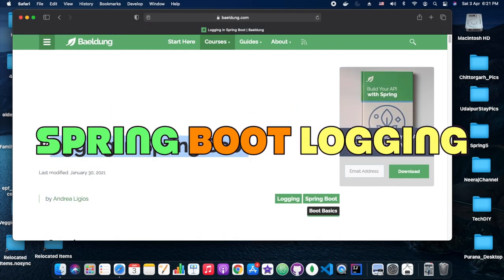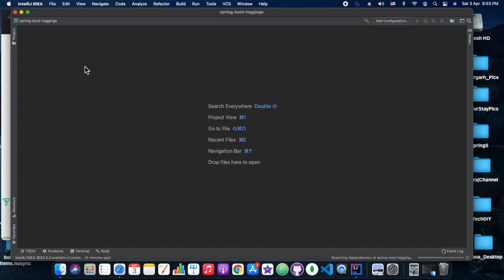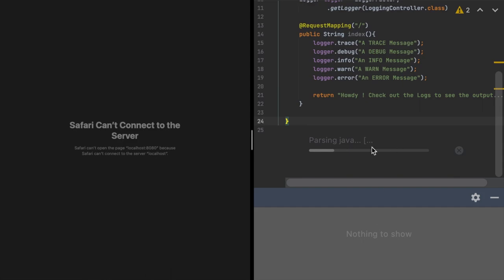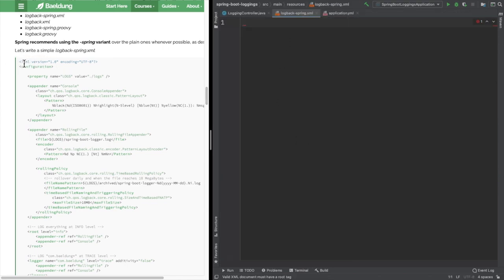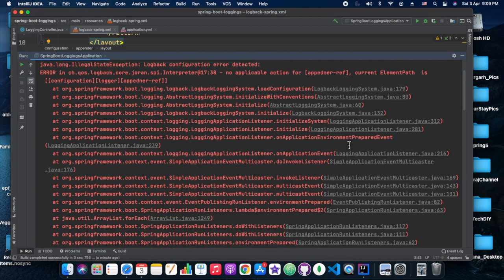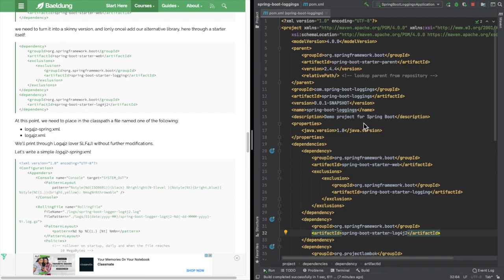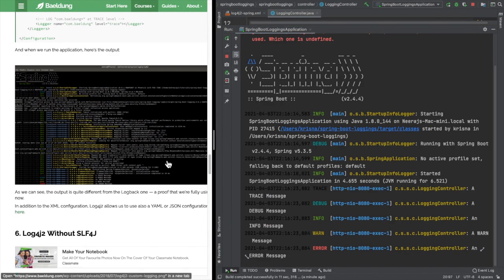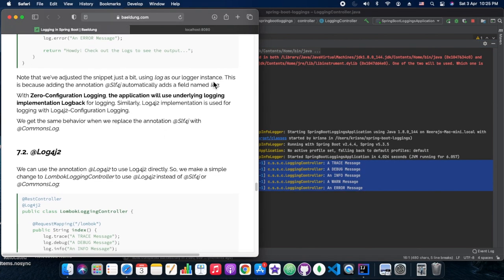Spring Boot 2 Logging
Spring Boot Logging, In this session we are covering simple logging, default logging (Logback ). Logging with Log4j2, Lombok logging annotations. Here we are referring @ ( link as below ).